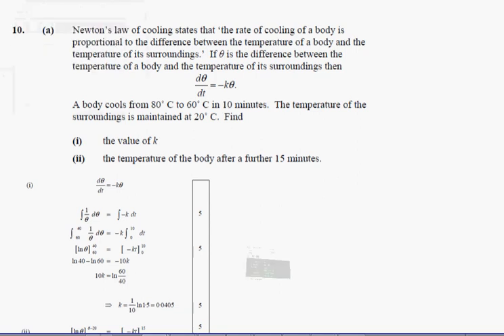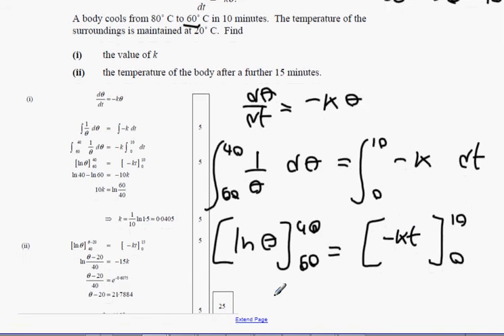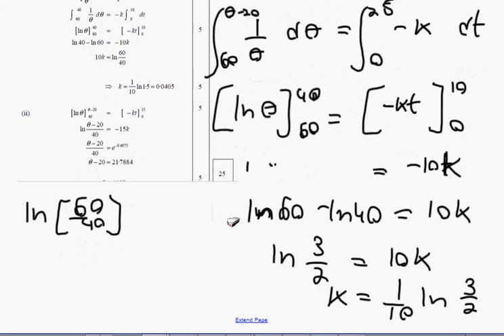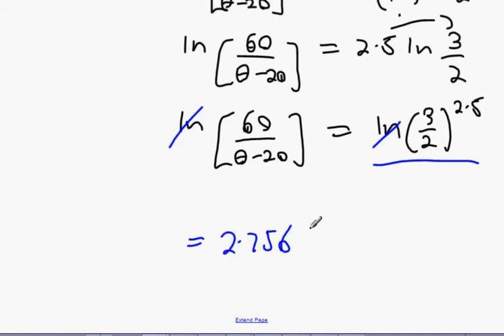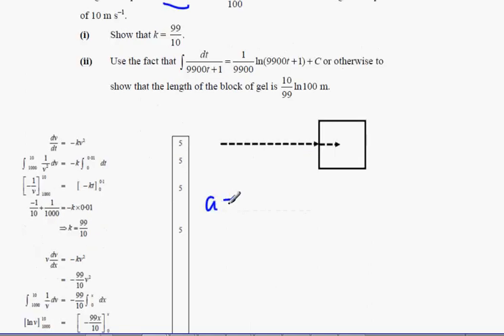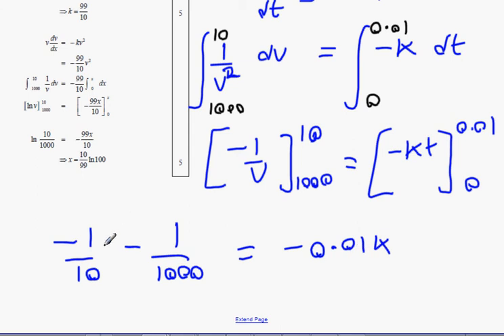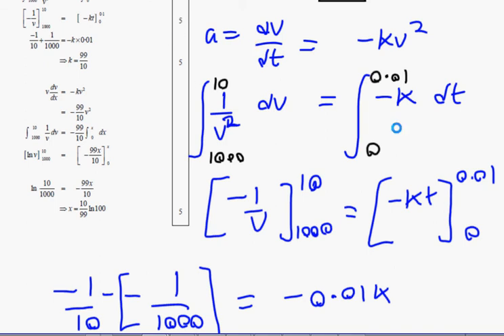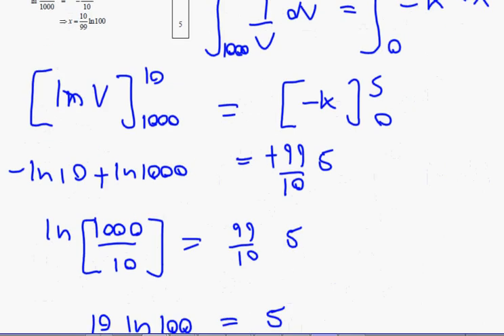diff equations 2012